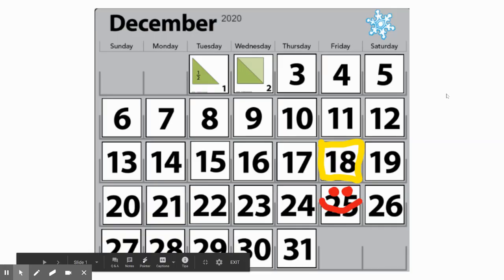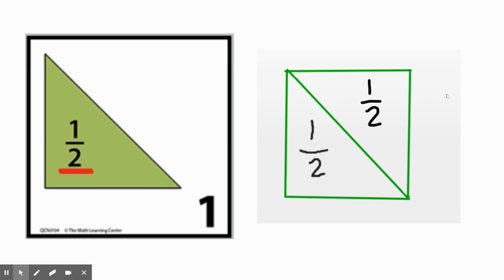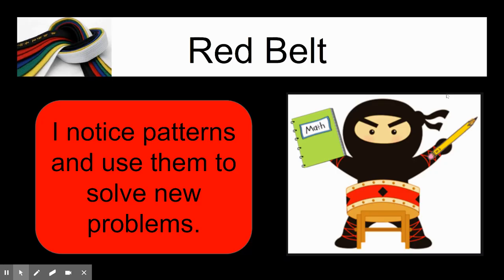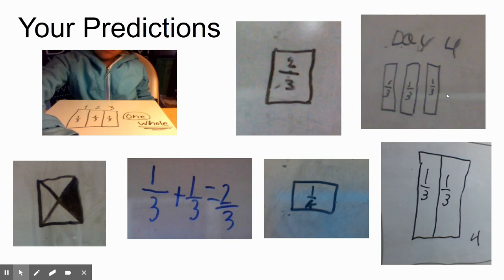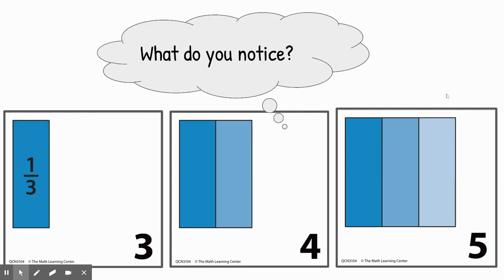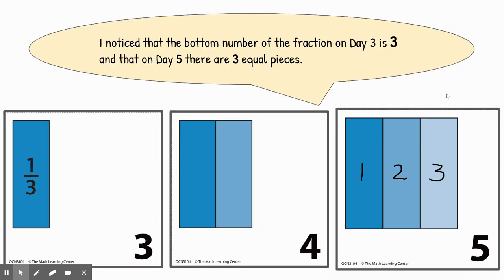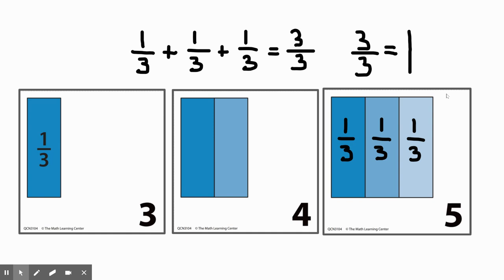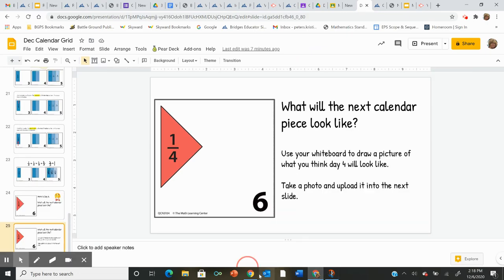Dec 6 Calendar Grid